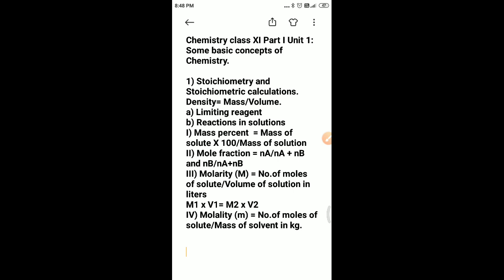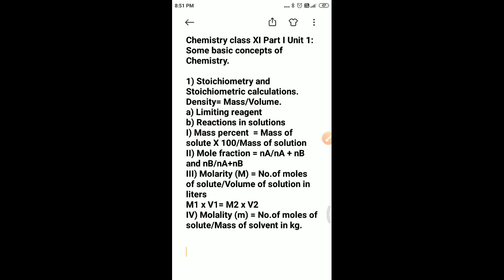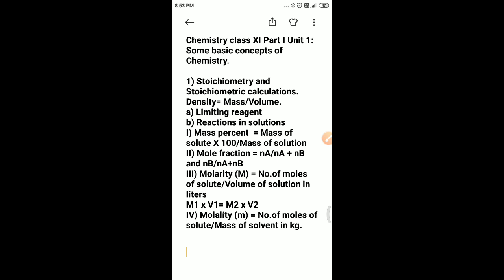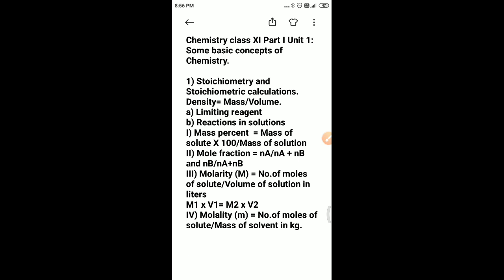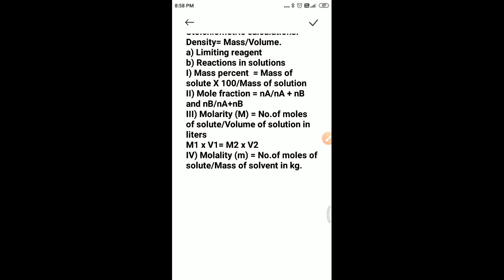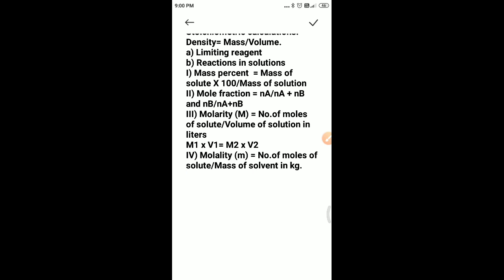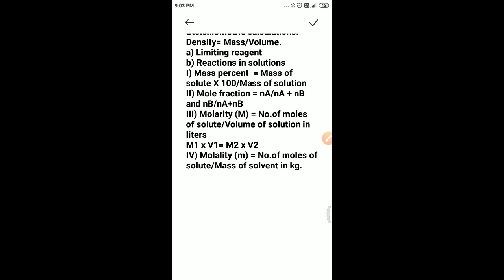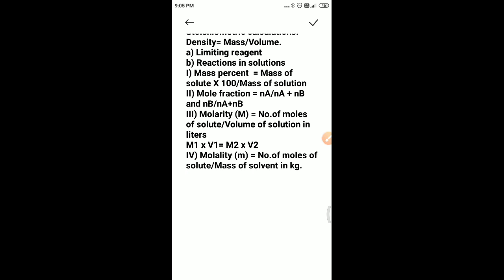Chemistry class XI Part I Unit 1: Some basic concepts of Chemistry. Stoichiometry and Calculation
1) Stoichiometry and Stoichiometric calculations.
Density= Mass/Volume.
a) Limiting reagent
b) Reactions in solutions
I) Mass percent  = Mass of solute X 100/Mass of solution
II) Mole fraction = nA/nA + nB and nB/nA+nB
III) Molarity (M) = No.of moles of solute/Volume of solution in liters
M1 x V1= M2 x V2
IV) Molality (m) = No.of moles of solute/Mass of solvent in kg.

Please watch other videos or links uploaded in tag